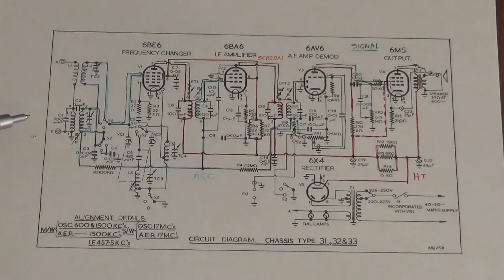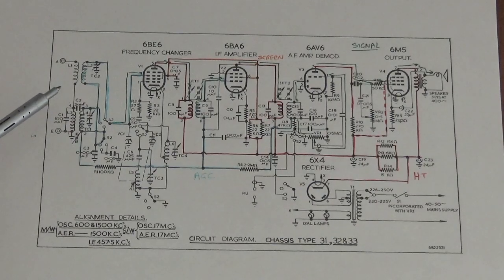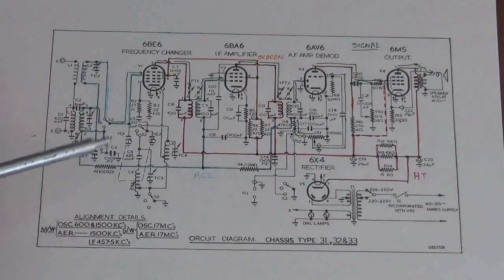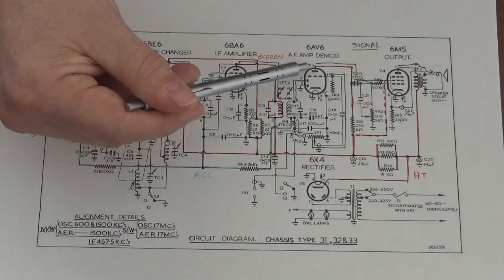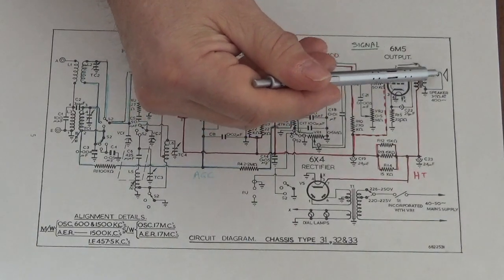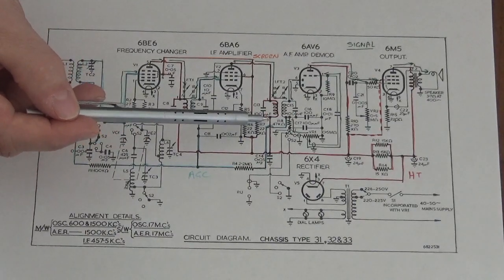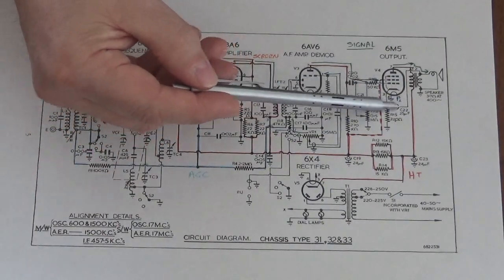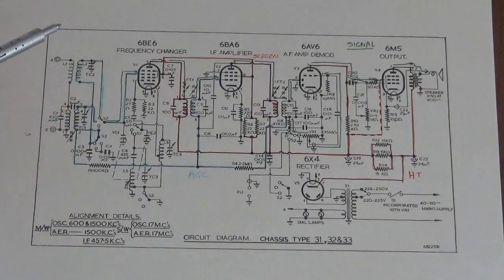#007 Valve Receiver Repair - Circuit Diagram Walk Through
I have managed to download a service manual for the valve radio/record player so I thought I would do a walk through of the schematic.
If you have any questions please add them to the comments.